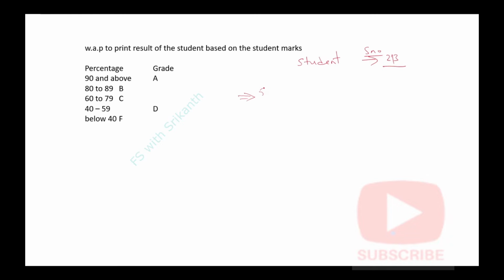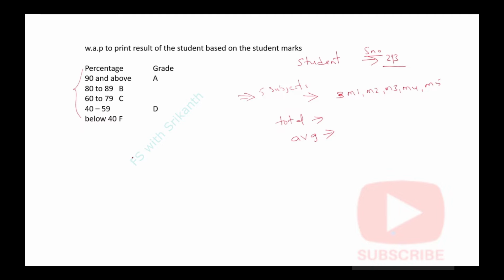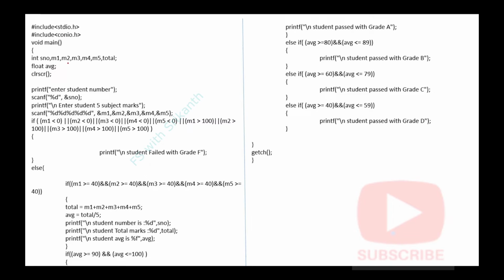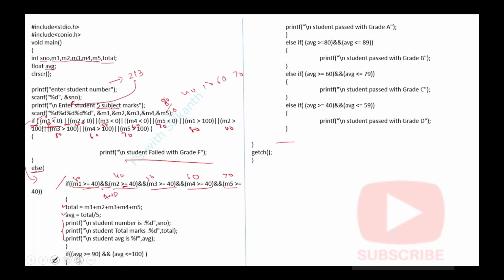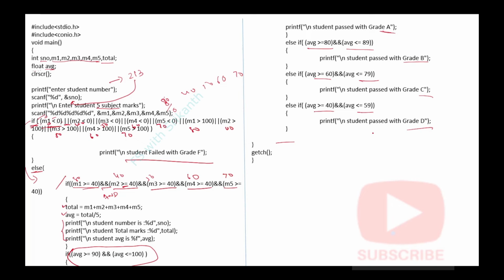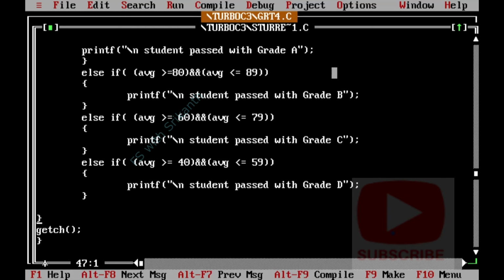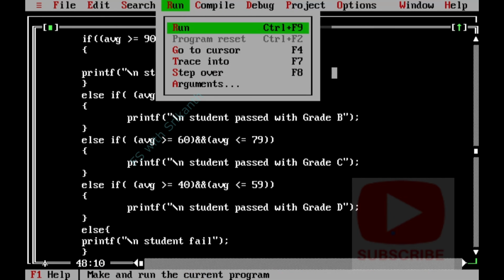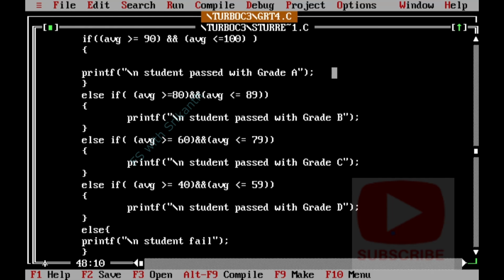C 16 | w.a.p to print result of the student based on the student marks and Percentage and Grade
write a program  to print results of the student based on the student marks and Percentage and Grade (90 and above)-A, (80 to 89)-B,(60 to 79)-C,(40 – 59)-D,(below 40) F